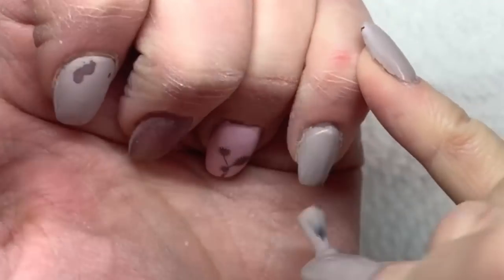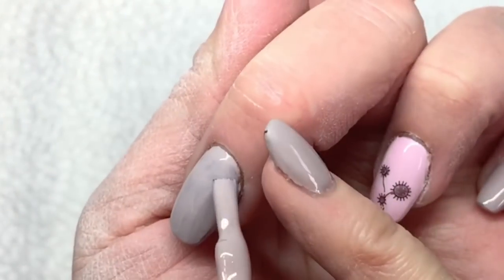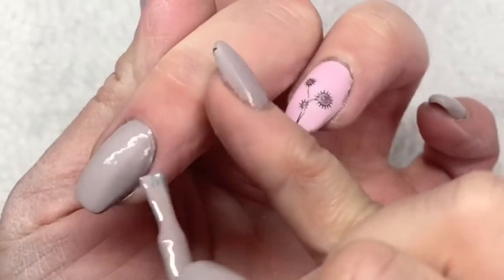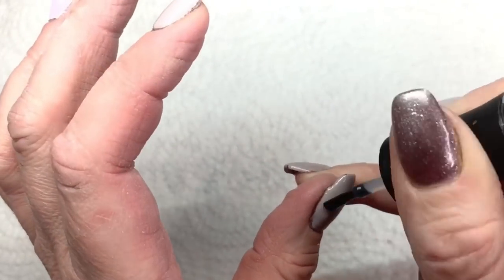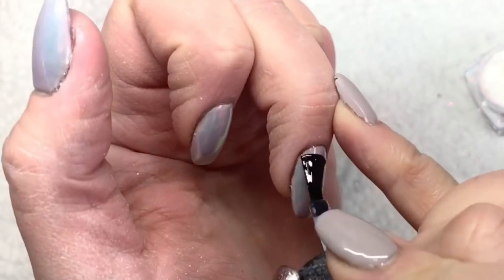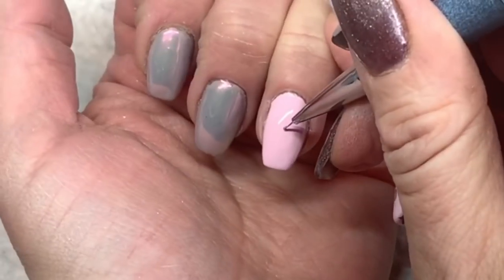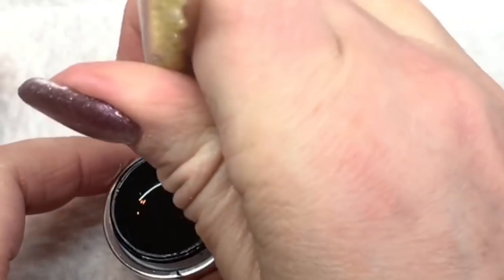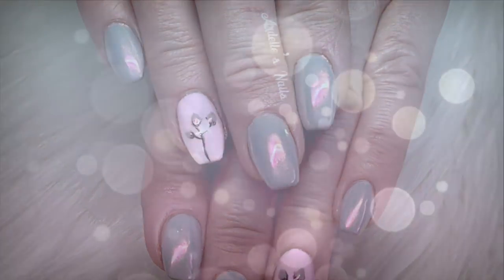Color change/Madam Glam/Calypso Powder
Products used in video:

Madam Glam-Fancy Bikini, Baby Pink, Calypso powder
No Wipe Top Coat

💕DAILY CHARM💕

✨ music -✨
By Cute Cut

You can follow me on:

Ardelle's Nails- ask for a friend request so I can add you.